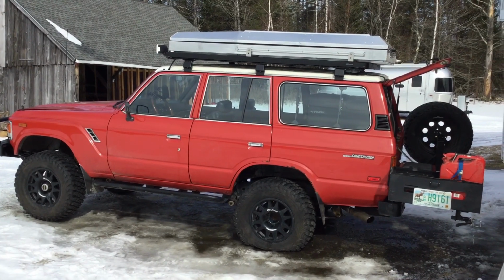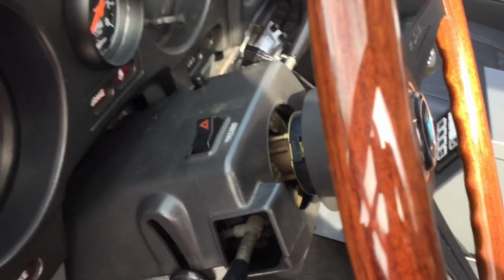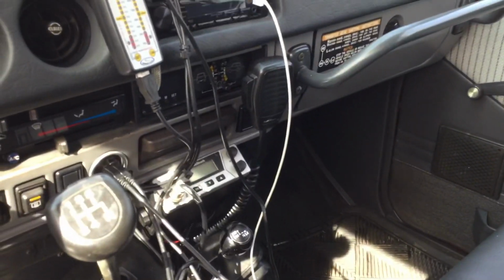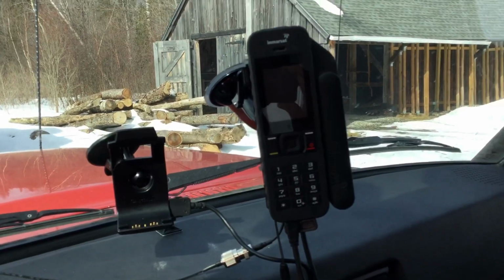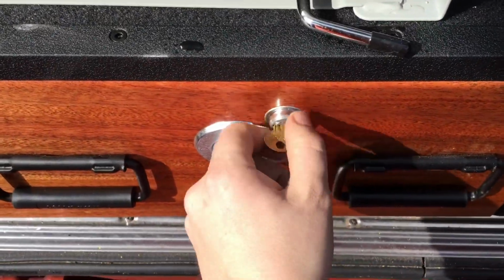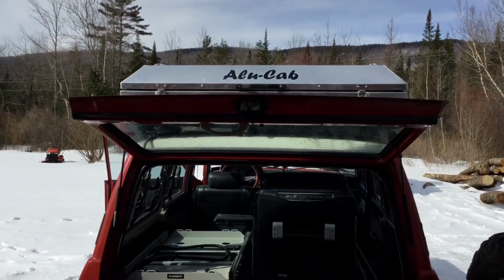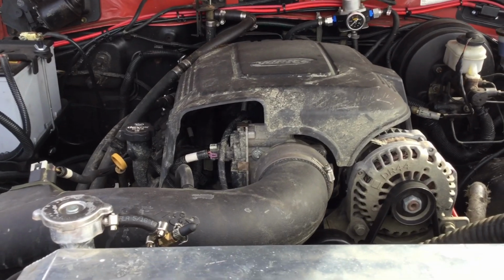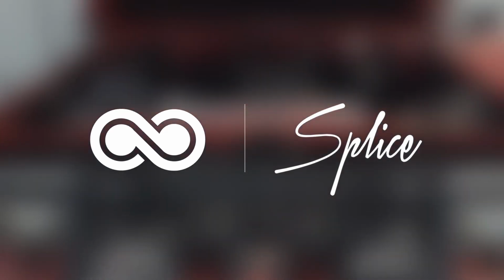FJ60 Land cruiser 1987 Toyota Vortec 5.3 walk around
1987 Toyota FJ60 walk around. Nardi steering wheel, spod, vortec, dobinson, arb, alucab, evo wheels